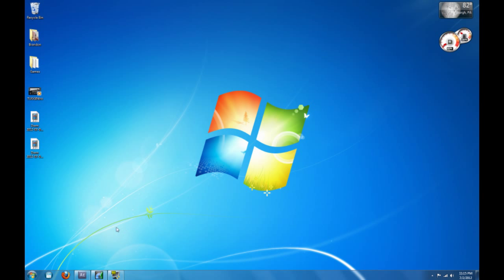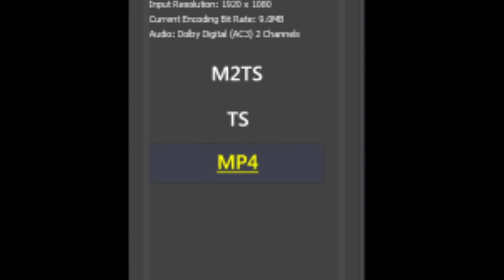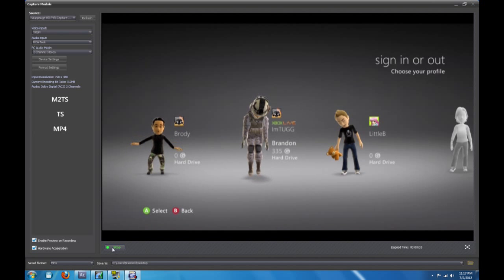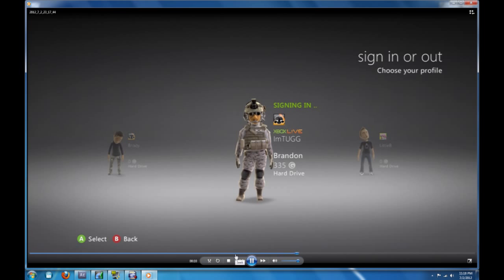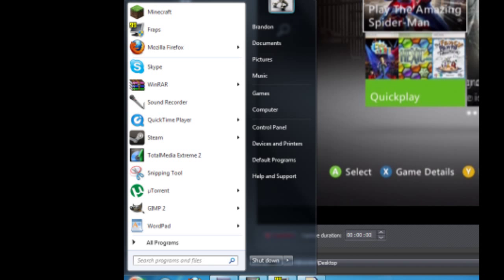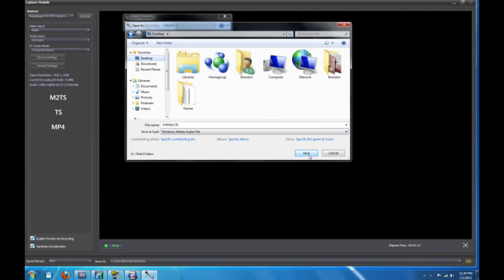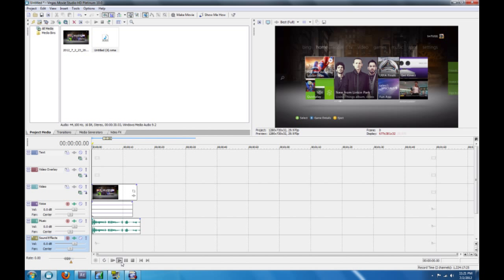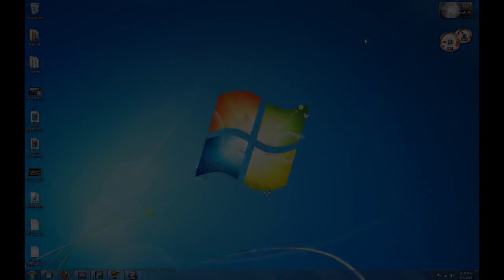How To Record A Gameplay/Commentary With The Hauppauge HD PVR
Simple step by step tutorial on how to record gameplays and commentaries with the Hauppauge HD PVR. hope this helps. :D